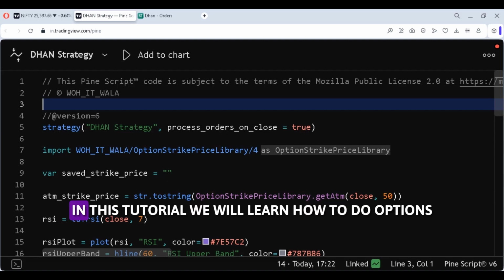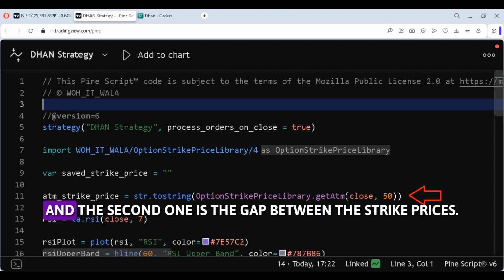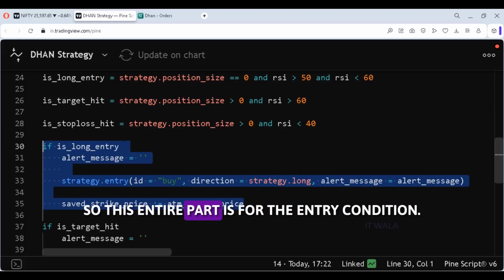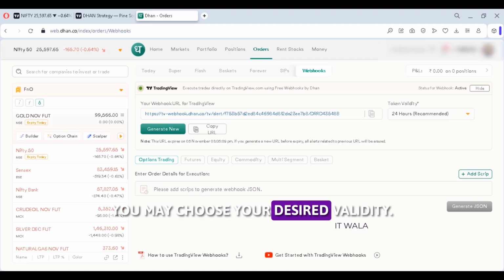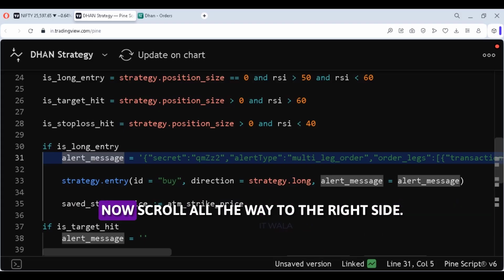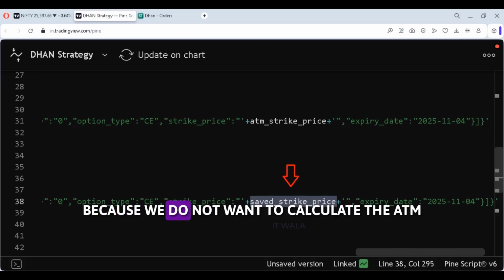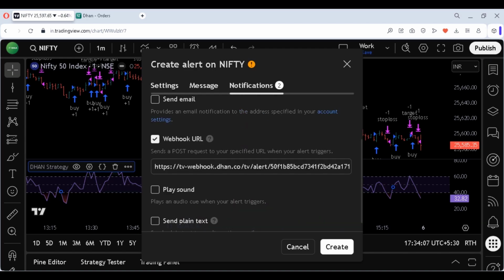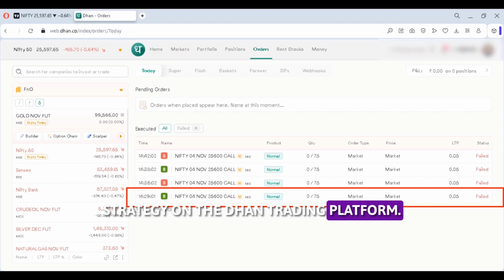Options Algo Trading with Auto Strike Price on DHAN Broker Using TradingView Strategy | IT WALA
⭐Description:
Options Algo Trading with Auto Strike Price on DHAN Broker Using TradingView Strategy | ऑप्शंस एल्गो ट्रेडिंग ऑटो स्ट्राइक प्राइस | IT WALA | HINDI-हिंदी

Description:
In this tutorial, you will learn how to do options algo trading on the DHAN broker platform with automatic strike price selection using a TradingView Strategy. The video explains step by step how to connect TradingView with DHAN, set up your strategy, and automate options trades efficiently.